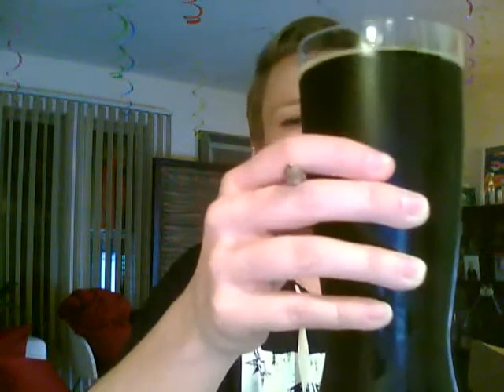Samuel Smiths Oatmeal Stout - Oatmeal Stout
This is an amazing example of the Oatmeal Stout category (BJCP category 13C).  Half way between Dry Stouts an Sweet/Milk Stouts lies Oatmeal Stouts.  Instead of lactose for sweetening, oatmeal is used.  This stout provides malty richness, with a creamy coffee or milk chocolate finish.  An amazing beer, with high ratings on beerAdvocate.com as well.  5.00 ABV (according to beerAdvocate.com website).